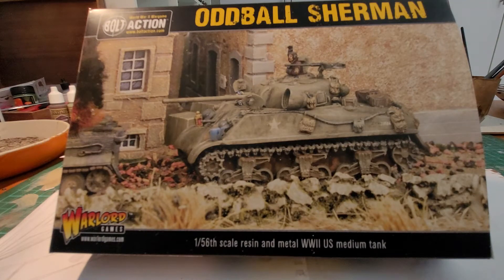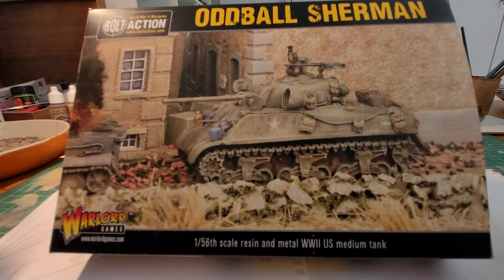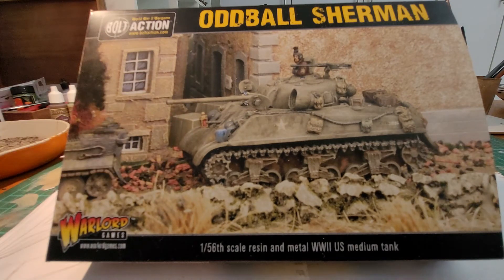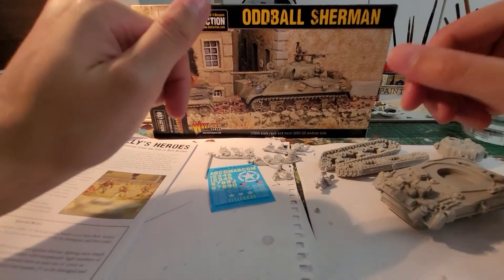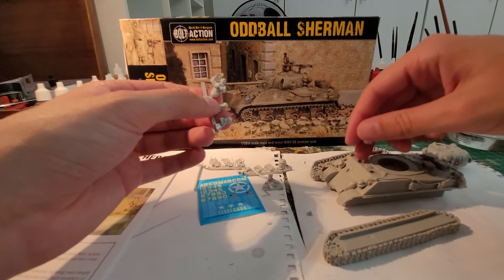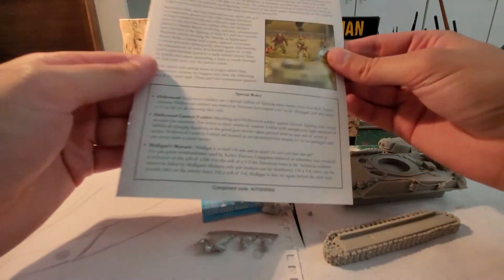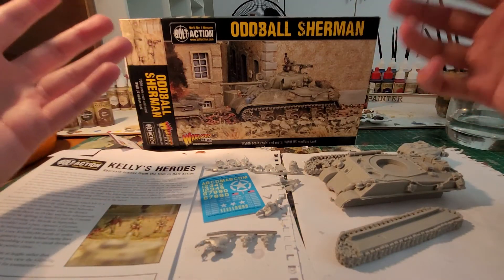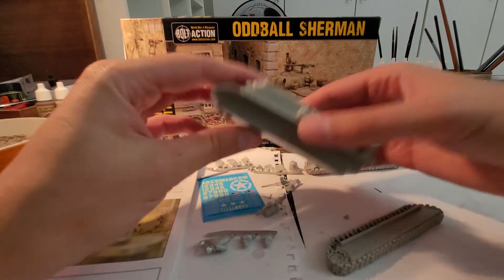TTH Unboxing and Review: Bolt Action OddBall Sherman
Scale: 28mm
Brand: Warlord Games ltd
Theme: WW2
Category: Bolt Action

Contents:
1x Tank
Decal sheet
Figures for tank crew
Mini Info Booklet

Materials:
Resin
Metal